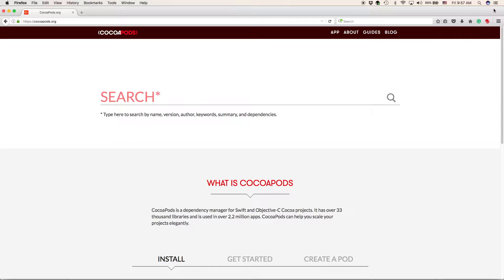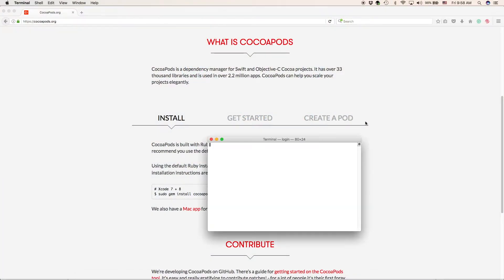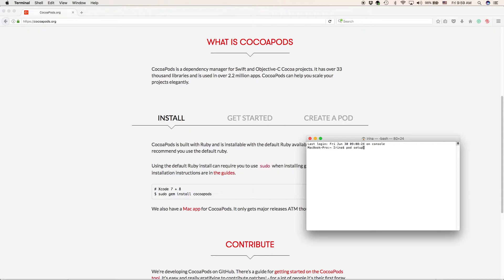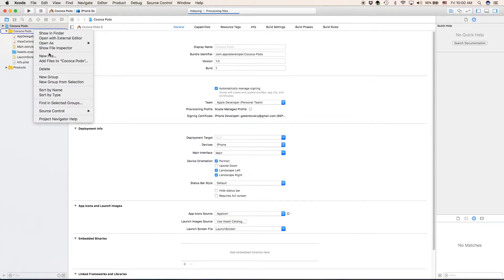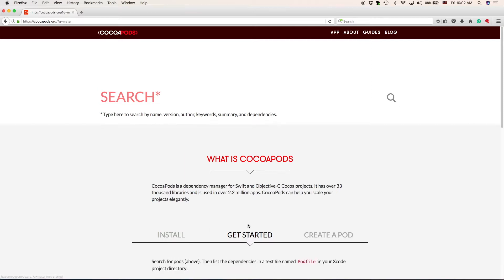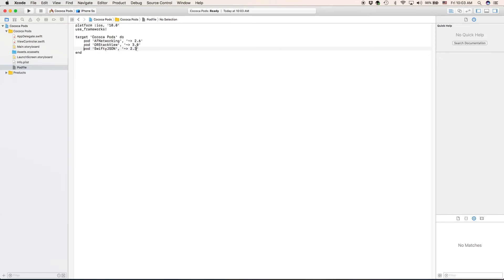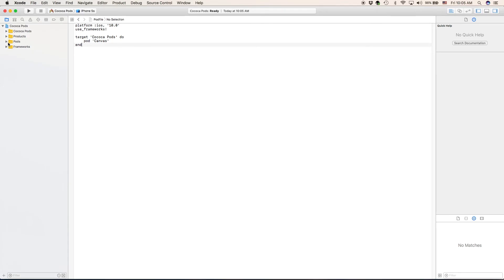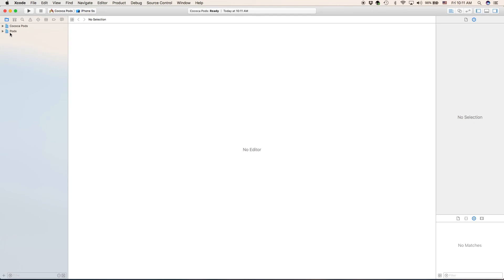CocoaPods Tutorial - How to Install and Set Up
In this tutorial, I will show you how to install CocoaPods, how to set it up on your computer, and how to add CocoaPod libraries to your Xcode projects.

Intro music is "Yoste - Chihiro" , and is from La Belle Records.